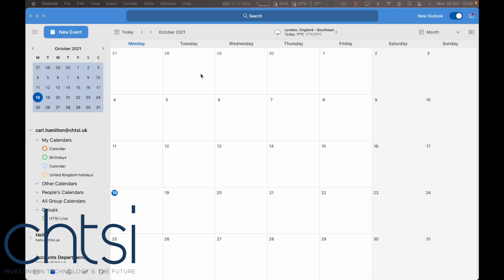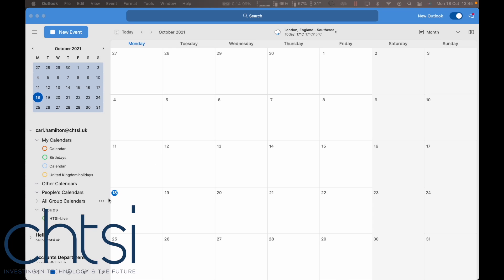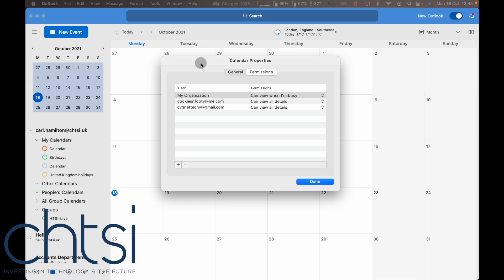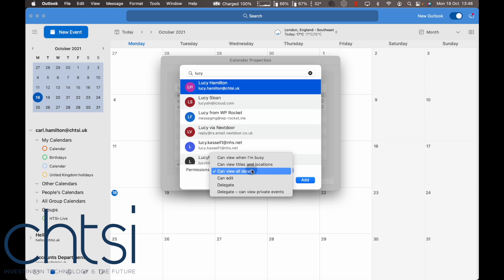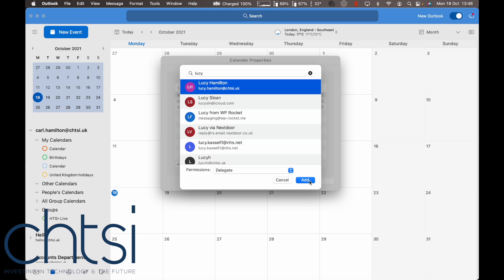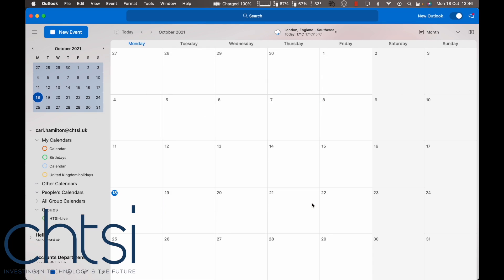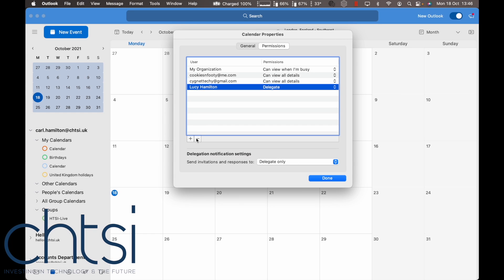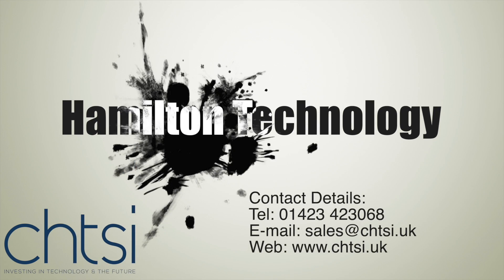How to Share Calendars in Outlook for Mac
How to Share Calendars in Outlook for Mac, for general mailboxes and Microsoft 365.

🤷🏼‍♂️ NEW HERE? 🤷🏼‍♂️
My name is Carl and in 2018, I started and grew an IT Support and Services Company servicing Harrogate, Leeds and other companies in the Yorkshire area.